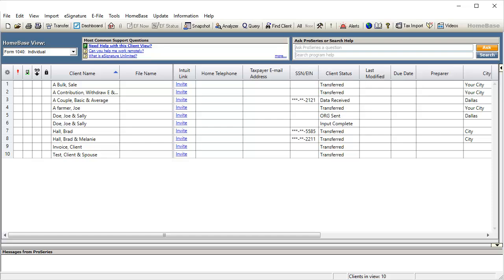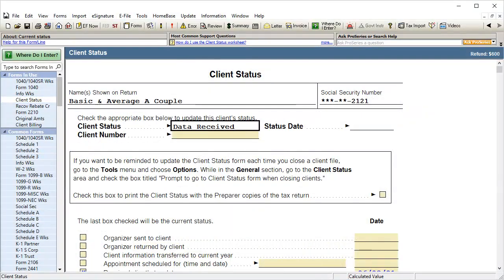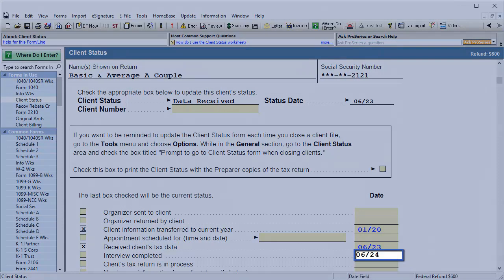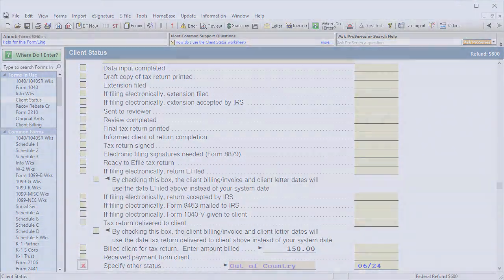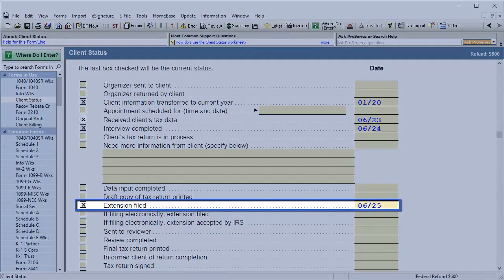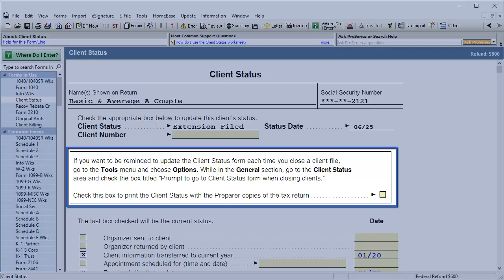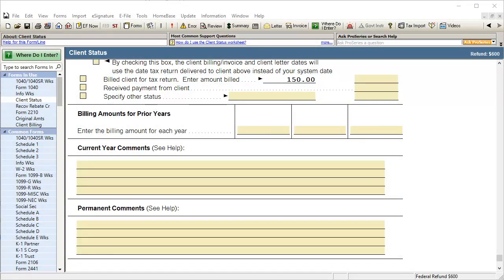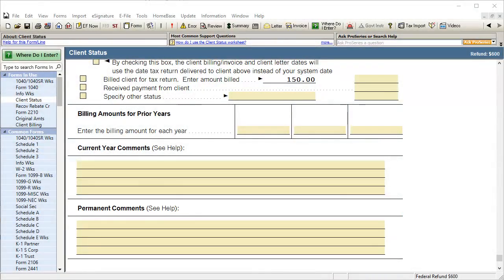ProSeries - Client Status Workflow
Review and keep track of the progress and status of a client return. You can use this worksheet as a planning tool, as a status report, or as a checklist for events completed.